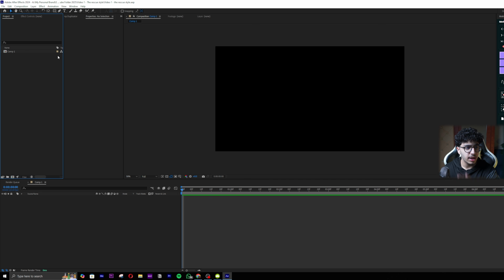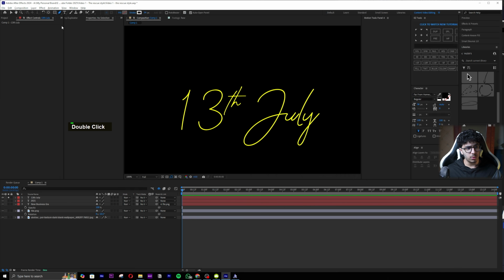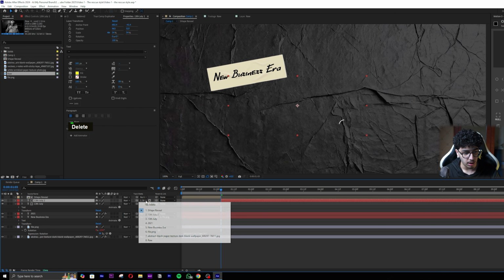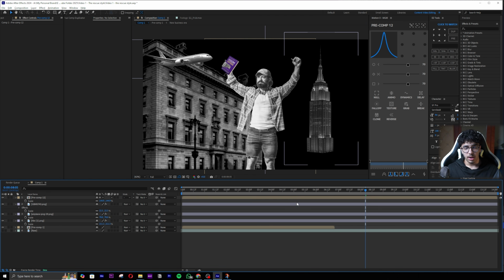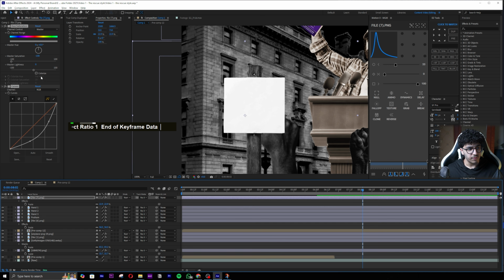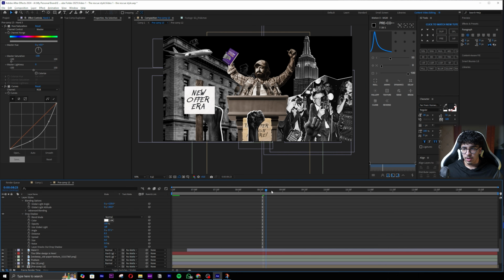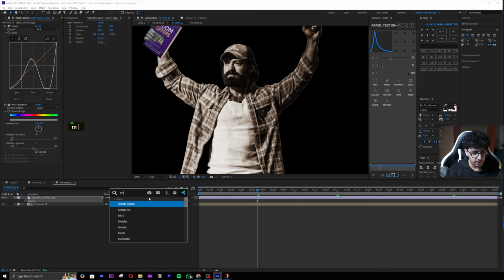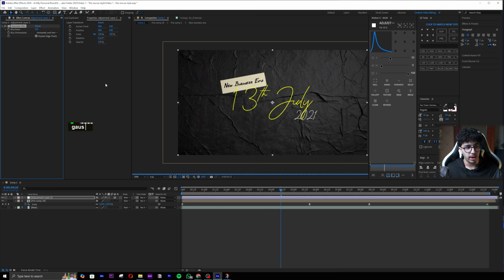Make A Collage Animation (Full In-depth From Scratch)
Editors league